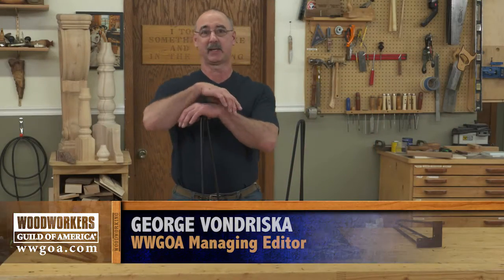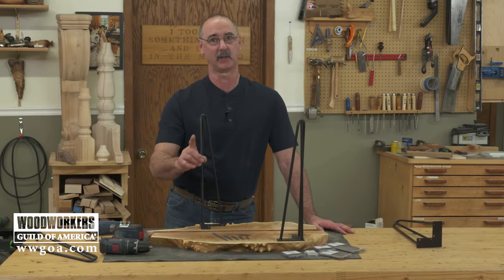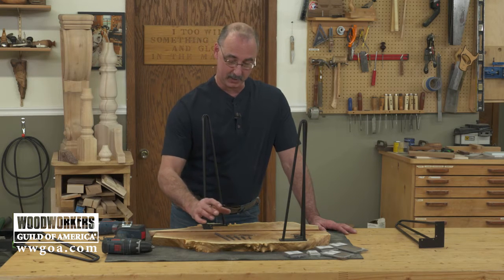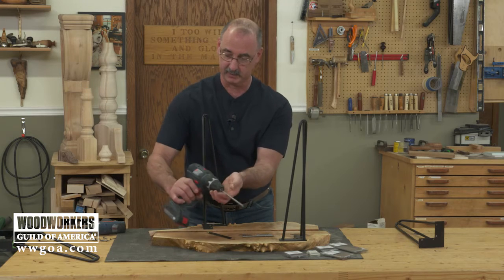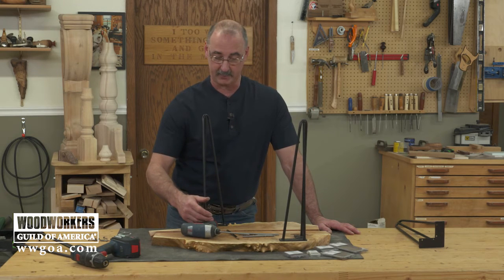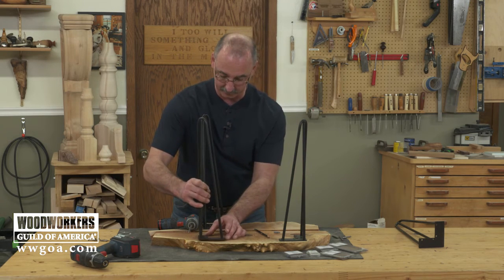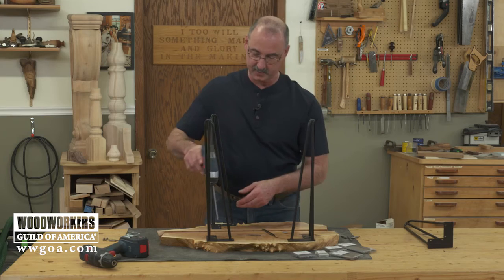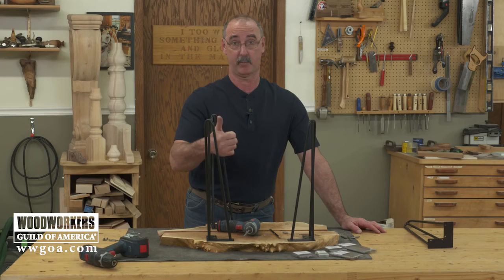WWGA Tips on Driver Tips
Get some tips from Woodworker's Guild of America in this video on Impact Drivers, provided courtesy of Quickscrews International! Quickscrews International's Impact Drive Bits are High Quality and  range in length from 1 inch to 6 inches in a variety of drives.

Quickscrews International also offers a wide range of Magnetic Bit Holders to lock in your Drive Bits while driving, but make it easy to remove when you want.

Don't skimp on Drive Tips, go with Quality, go with Quickscrews!